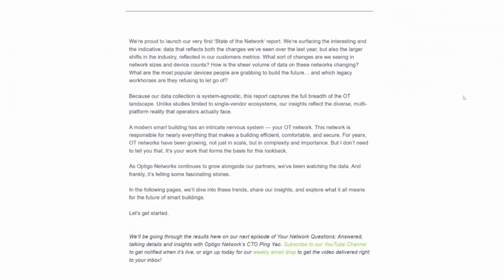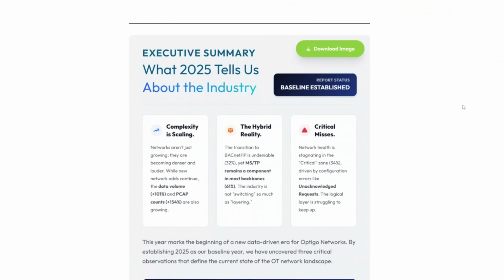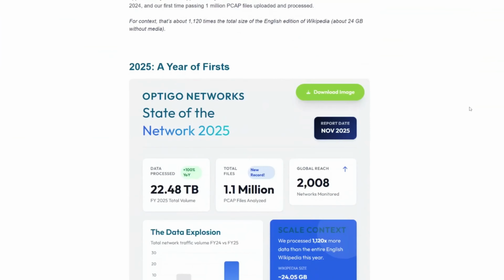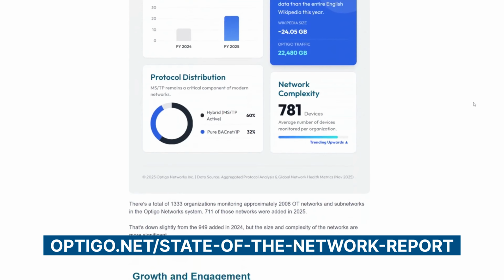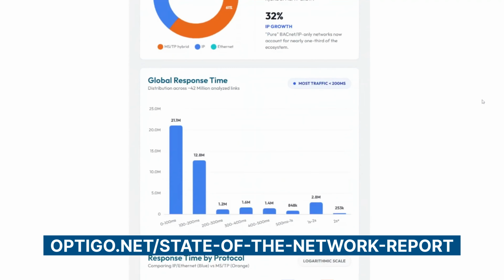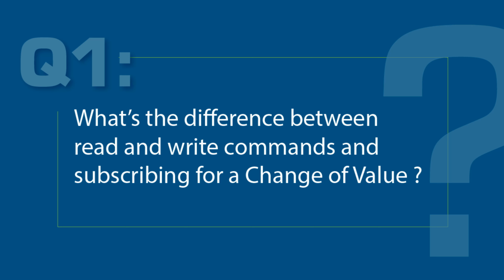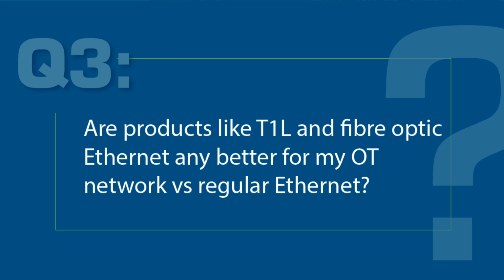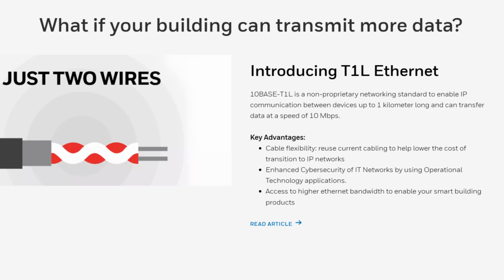Changing Values | Your OT Network Questions, Answered | Episode 13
Your BACnet Questions, Answered – Episode 13

Ping and Ryan are bag with another round of viewer questions. This episode, we're tackling T1L, Fiber optics, BACnet properties, and whether CoV is better for your network than read/write requests.

- 00:00 Intro
- 01:15 What is CoV and it is better for my network than read/write requests?
- 08:15 Are there other BACnet properties that are more efficient I'm not using?
- 11:05 Are T1L and Fiber Optics a better option than Ethernet?
- 15:54 Better alternatives to Wireshark for packet captures?

**💬 Got more questions?** Drop them in the comments - we're planning more Q&A episodes!

**About Optigo Networks:**
We specialize in OT network solutions, helping building automation professionals create more secure, reliable, and efficient networks.